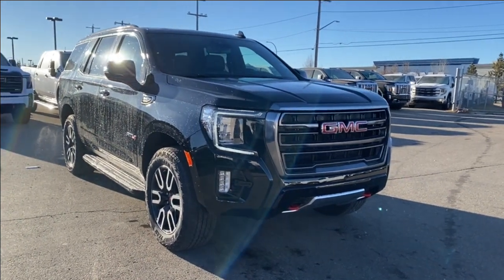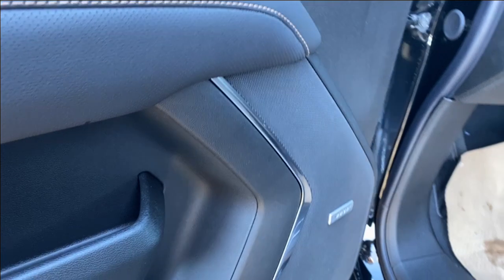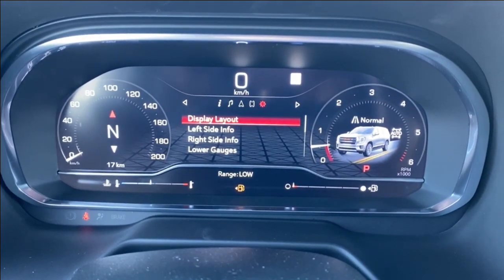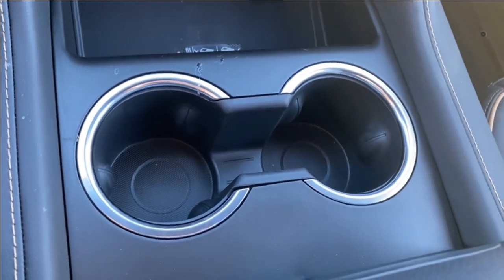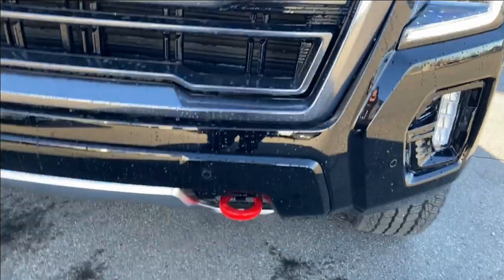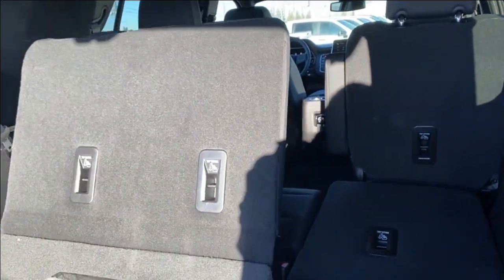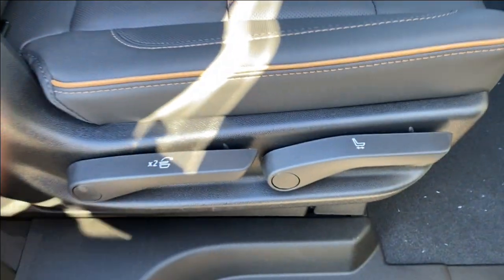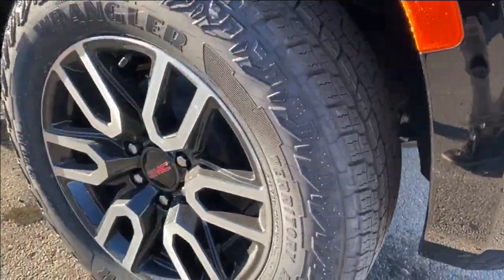2023 GMC Yukon AT4 Review - Wolfe GMC Buick Edmonton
Introducing the 2023 GMC Yukon 4WD AT4, a robust and versatile SUV. Adorned in Onyx Black paint with a Jet Black interior, this Yukon offers a 5.3L V8 engine paired with a 10-speed automatic transmission for power and efficiency.

The Yukon AT4 comes with practical features like 2nd Row Bucket Seats with Power Release, Assist Steps, Recovery Hooks, and LED Headlamps. Inside, enjoy Tri-Zone Climate Control, Perforated Leather Heated and Ventilated Front Bucket Seats, and Memory Settings. The Heated Steering Wheel and Second Row Heated 60/40 Split Bench Seats add comfort, especially on colder days.

For towing, the Yukon is equipped with Trailering Equipment, and features like Remote Start, Keyless Entry, and a 10.2" Color Touch Screen with Voice Recognition, Bluetooth, Wireless Apple CarPlay, and Android Auto ensure connectivity and convenience. Safety features include Forward Collision Alert, Lane Keep Assist, Lane Change Alert with Side Blind Zone Alert, Front and Rear Park Assist, and the Safety Alert Seat. The 2023 GMC Yukon 4WD AT4 combines power, convenience, and safety, making it an ideal choice for various driving needs.

The 2023 GMC Yukon 4WD AT4 is a versatile and powerful SUV, whether you're taking on off-road adventures or navigating city streets. It offers comfort, safety, and advanced technology, making it an ideal choice for those who seek both capability and style in their vehicle.

*AMVIC Licensed Dealer | View photos and more info (Uploaded by DataDriver).